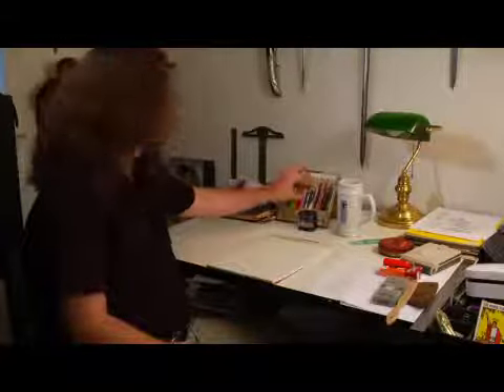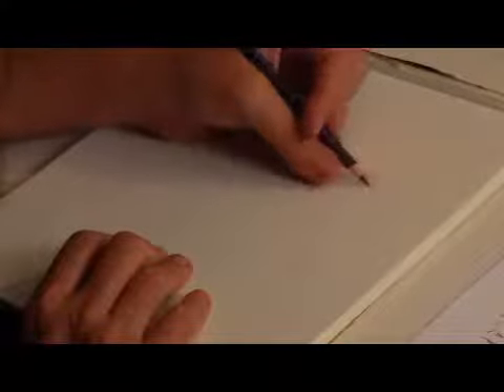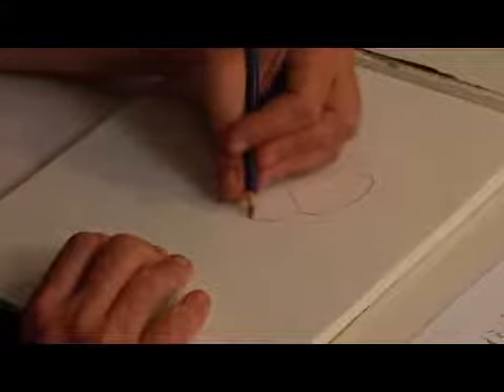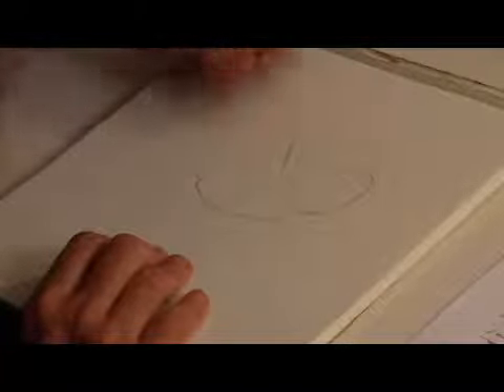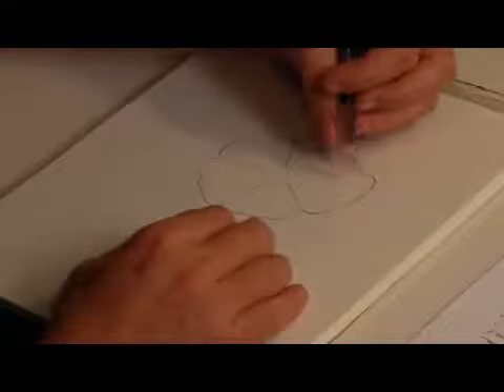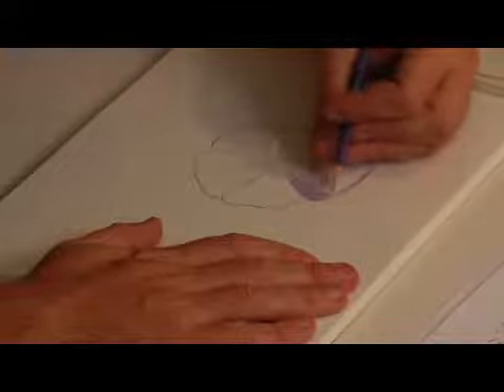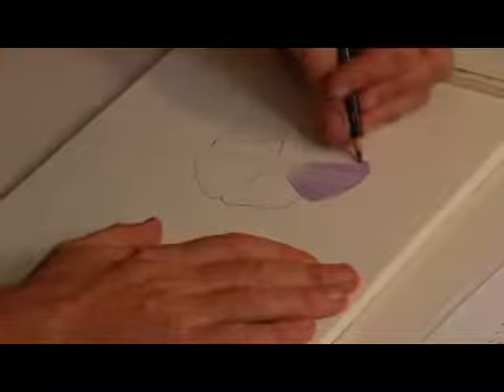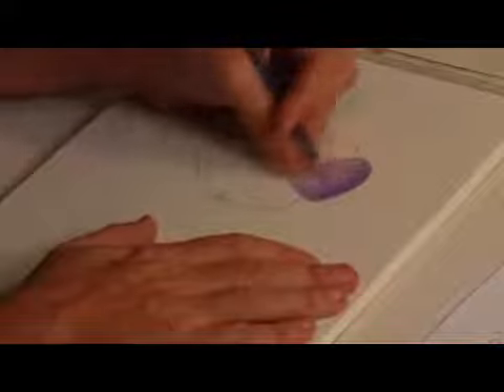How to Draw a Geranium in Colored Pencils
How to Draw a Geranium in Colored Pencils. Part of the series: Drawing Lessons. Using prism colored pencils, draw a geranium by starting with a star shape. Find out how to draw geraniums with tips from a professional illustrator in this free video about learning to draw.